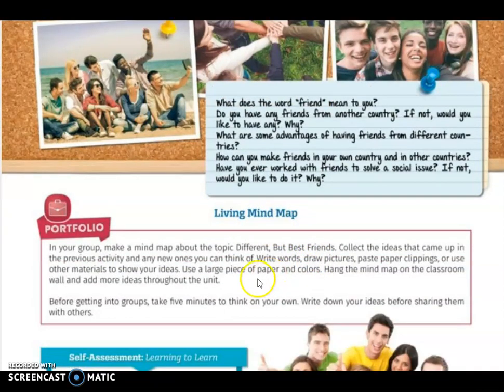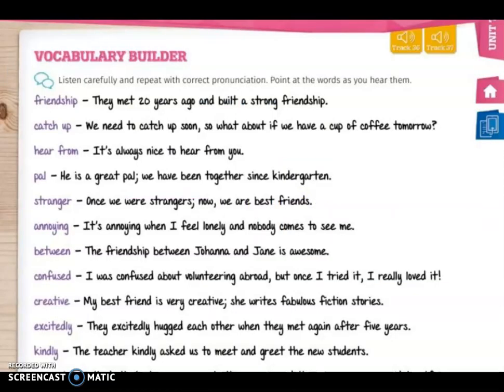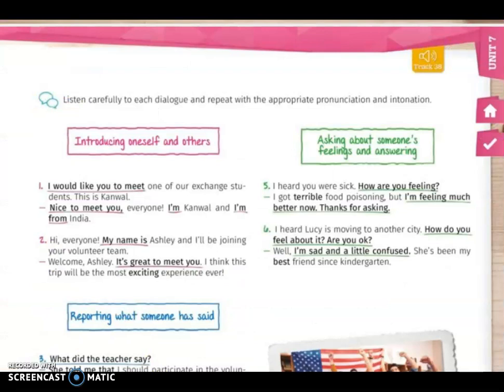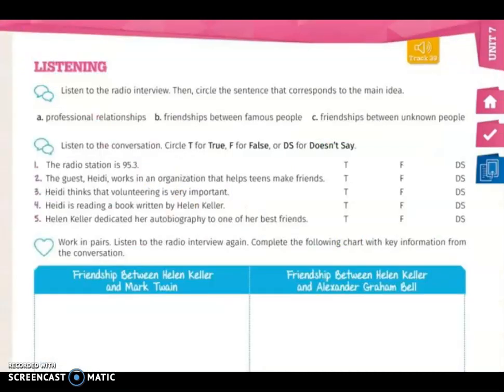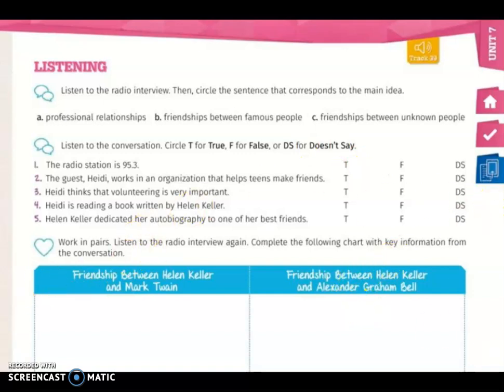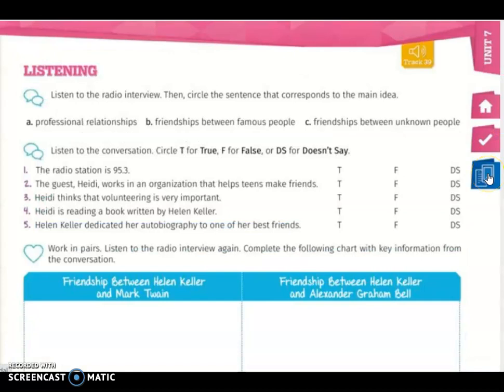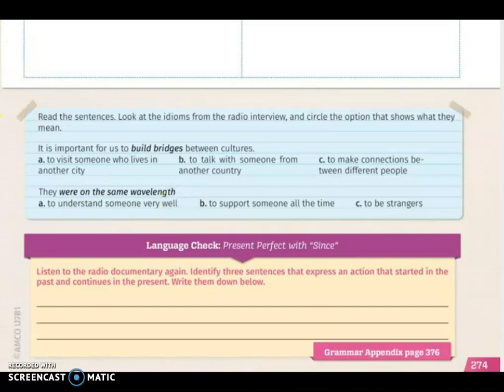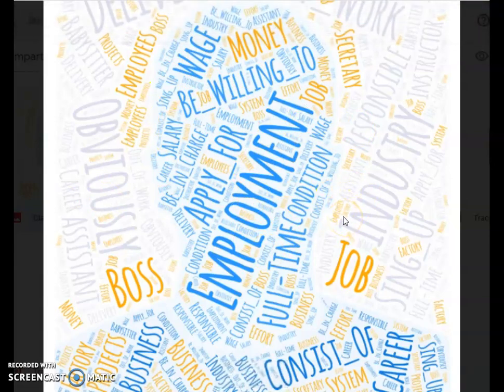Eleemntal from August 10th to 14th